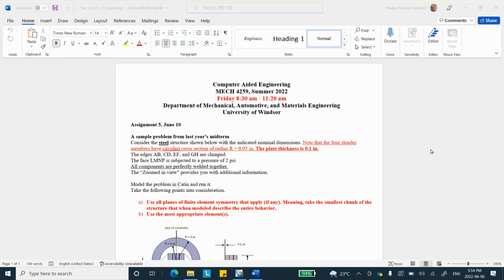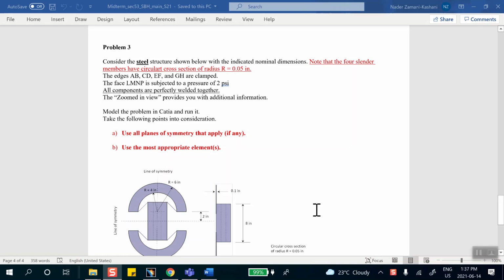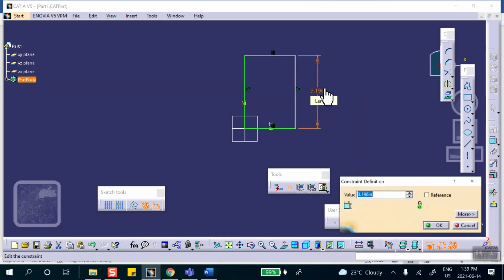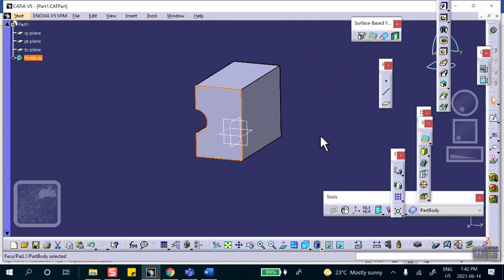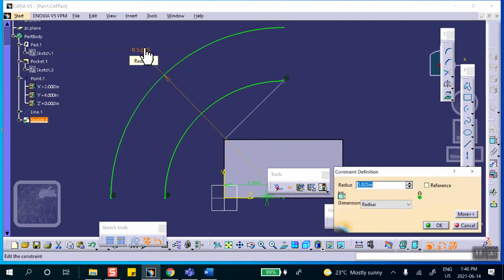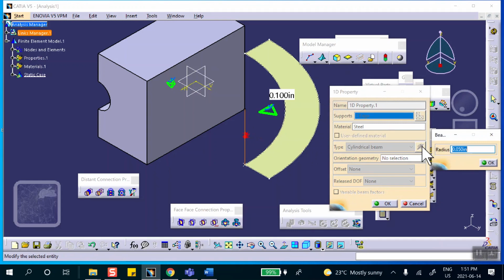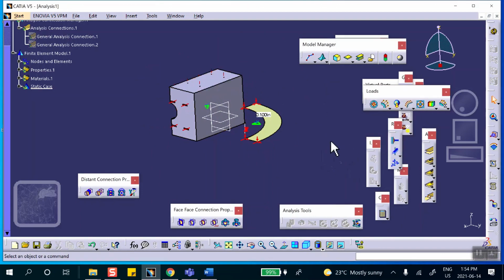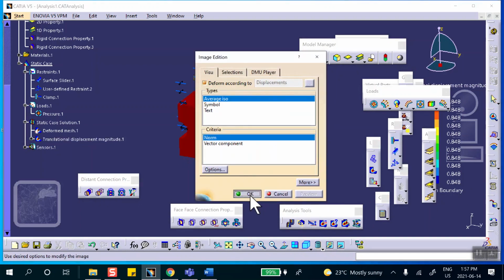HW5 MECH4259 S22 both Morning and afternoon labs